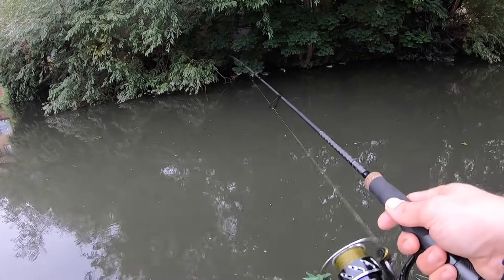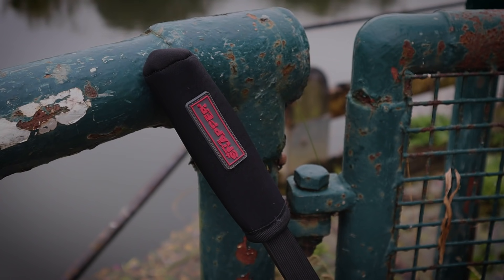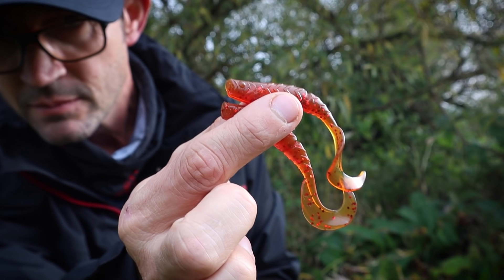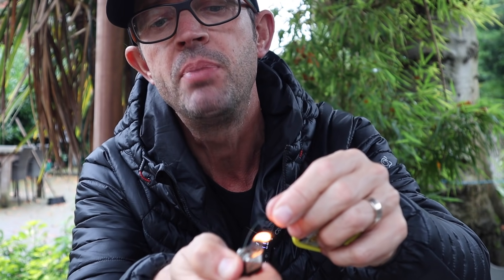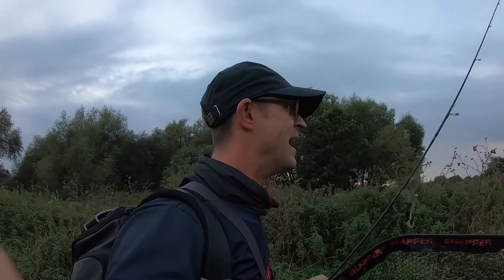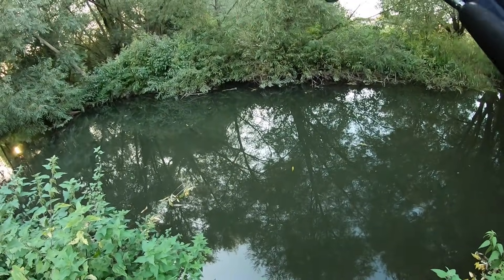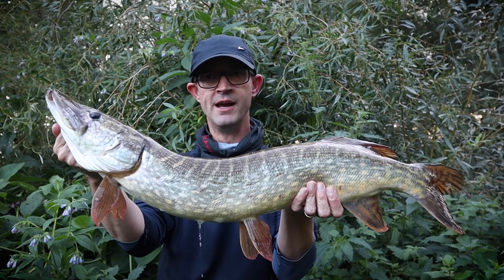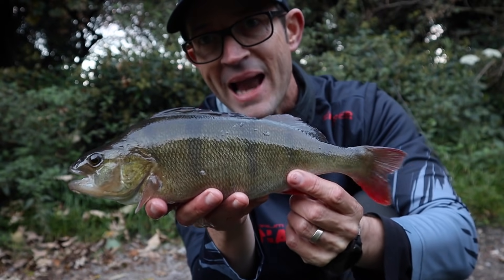PERCH FISHING TACTICS - DAWN OR DUSK?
I can hardly contain myself because it's that time of year! It's time to go PERCH FISHING! Over next few months we'll take a regular look at out perch fishing tactics. We start with a look at the best time of day to target these amazing creatures. Dawn and dusk have often been regarded as the best times to be out of the bank for many species of fish. Some consider that the predators love the low light levels and this obviously plays into your hands if you're fishing at first or last light.

Certainly, I often find myself having to choose between fishing either dawn or dusk, so in this video you join me on a series of sessions where we try to build a picture of which is actually better for targeting big perch - dawn or dusk!

Thanks as always for checking out the channel :)